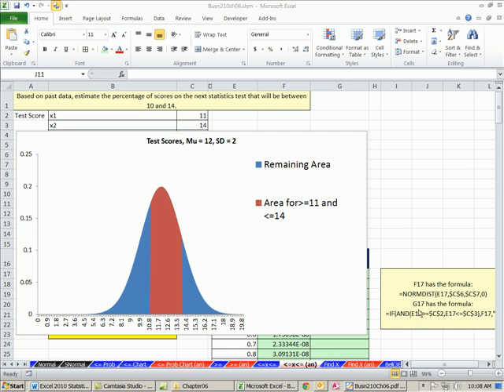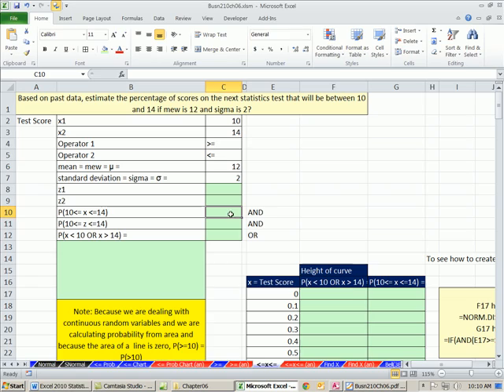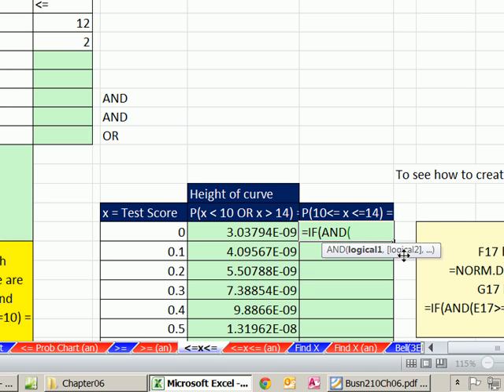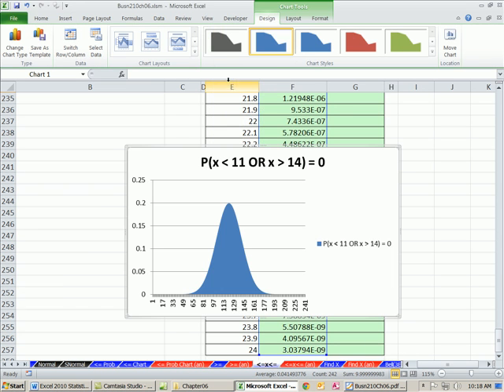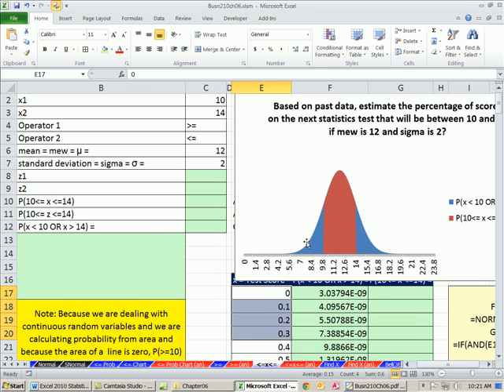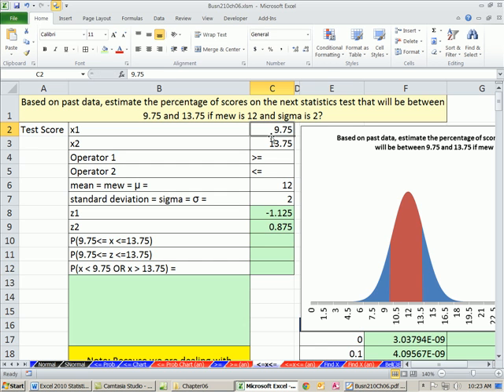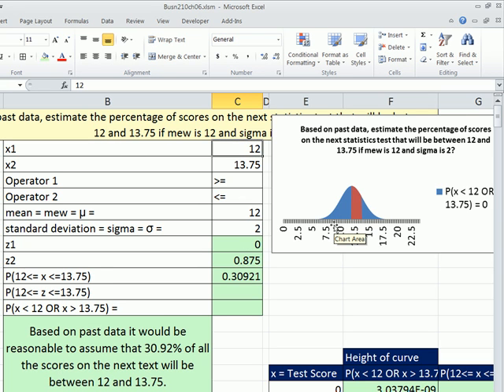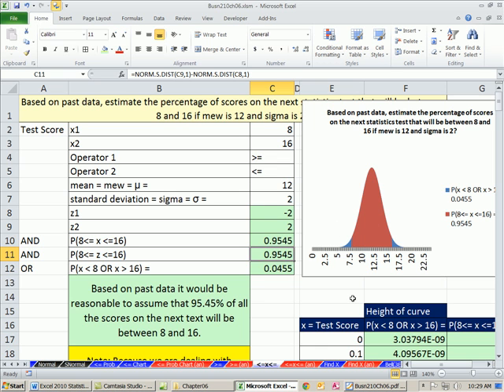Excel 2010 Statistics 60: Normal Bell Probabilities Between 2 X or Z Values Area Charts & Functions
Calculate Probability (area) for Normal Curve between 2 X or Z values. Topics for Normal Bell Standard Normal Probability Distributions:
1. Calculate Probability for Normal Curve between 2 X or Z values
2. NORM.DIST FUNCTION
3. NORM.INV FUNCTION
4. NORM.S.DIST FUNCTION
5. NORM.S.INV FUNCTION
6. Create Area Chart for Normal Curve
7. Create IF and AND functions Formula to add a partial area to a full area chart

Statistics functions formulas charts